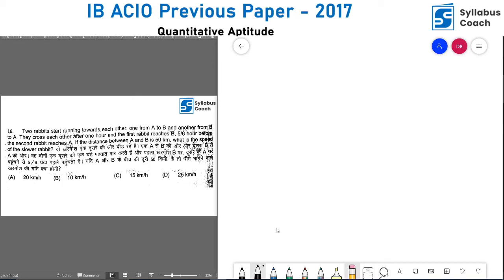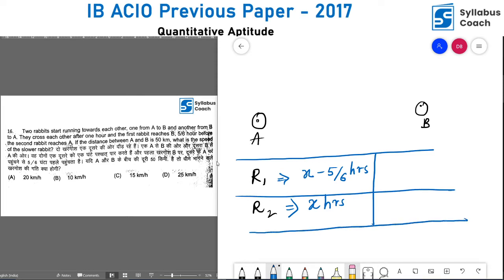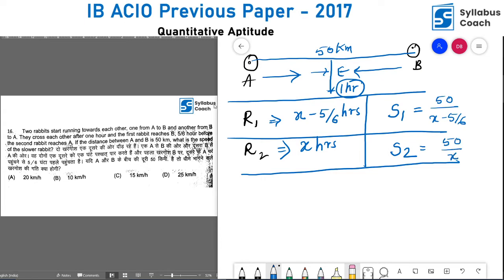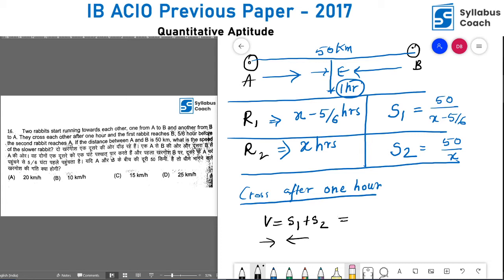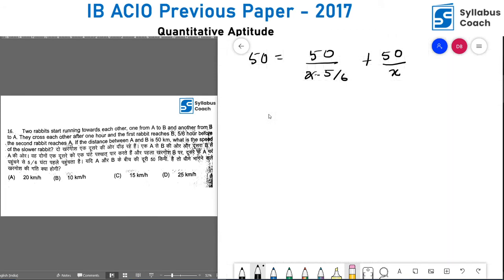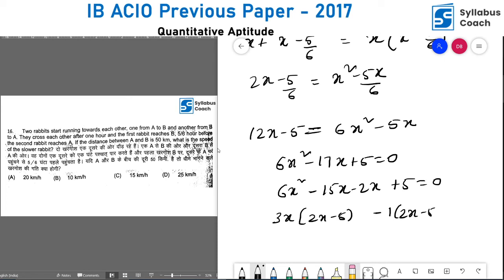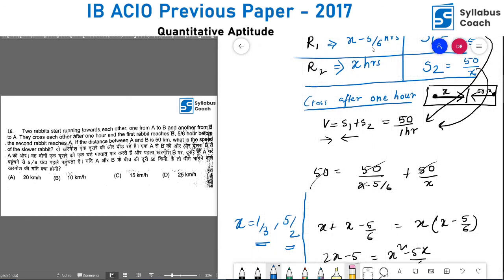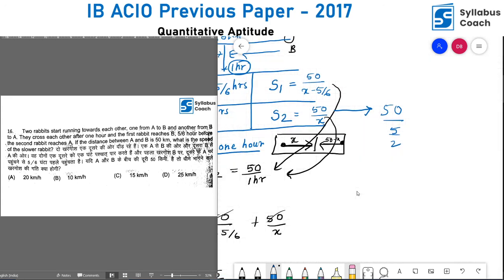Intelligence Bureau ACIO Exam - Previous Paper SOLVED - QUANTS - Part 15